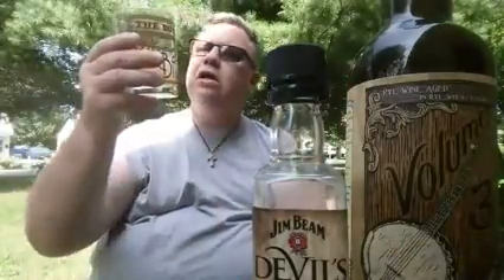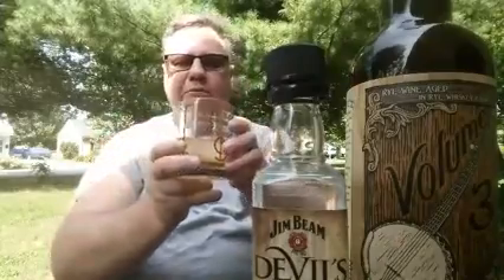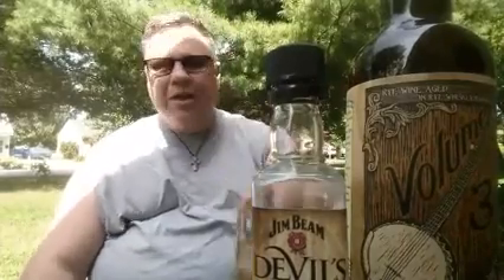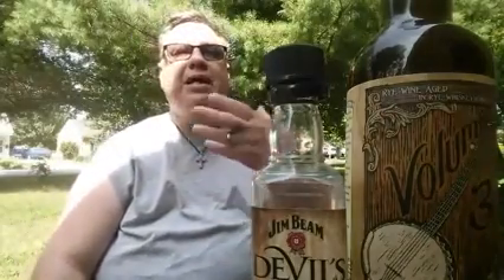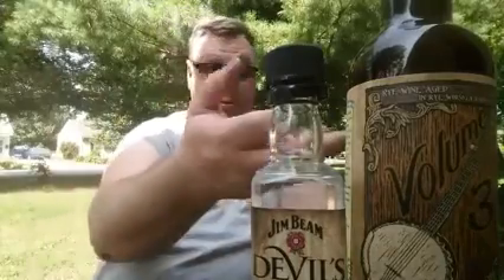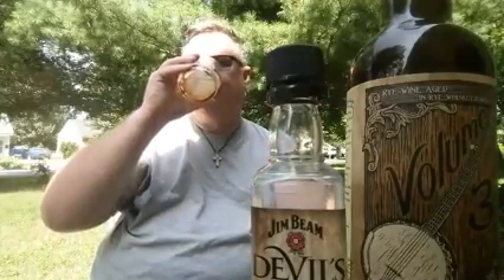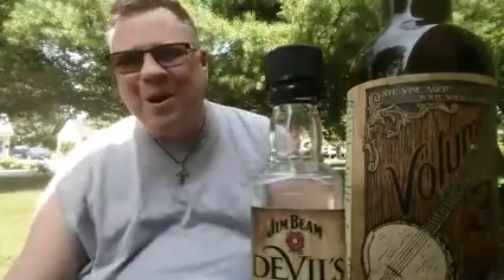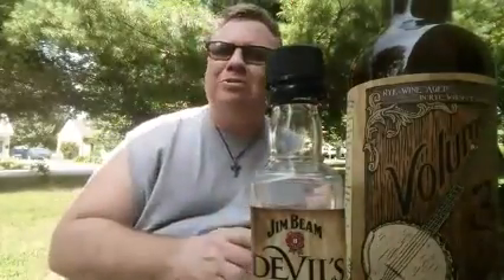Drinkin' With The Beer Whisperer: Devil's Cut & Volume 3!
Jim Beam Devil's Cut paired with 4 Hands Volume 3 Rye Wine aged in rye whiskey barrels.